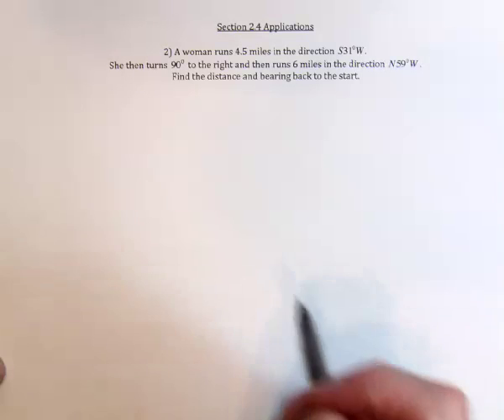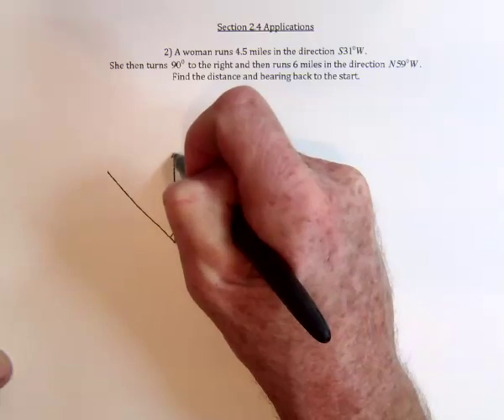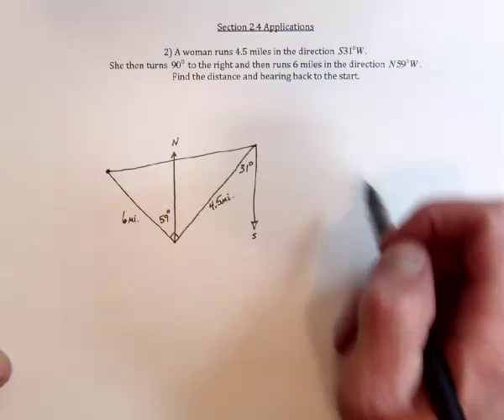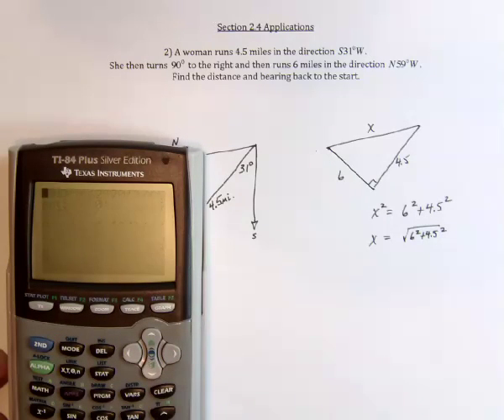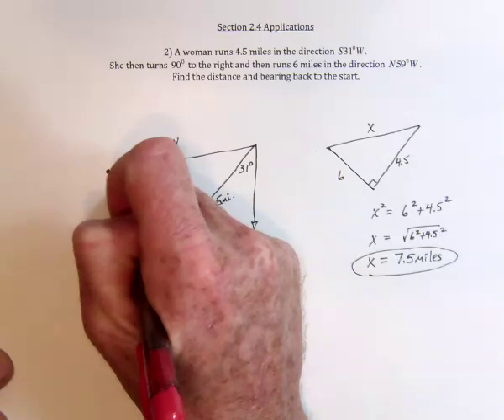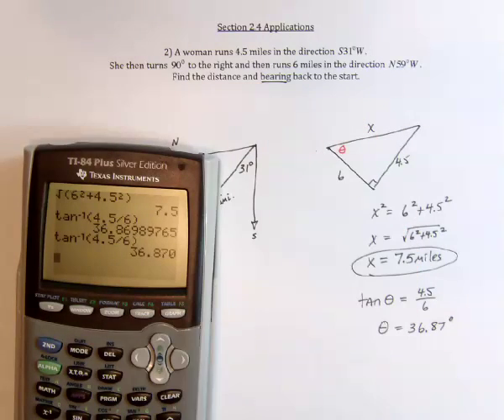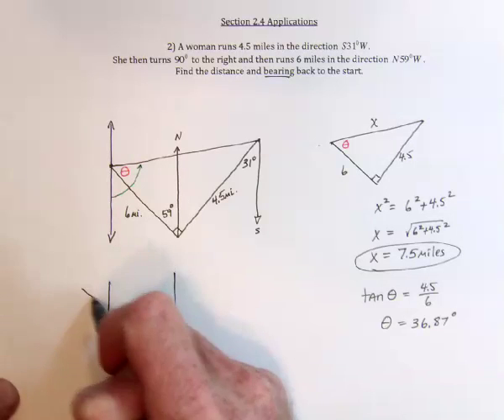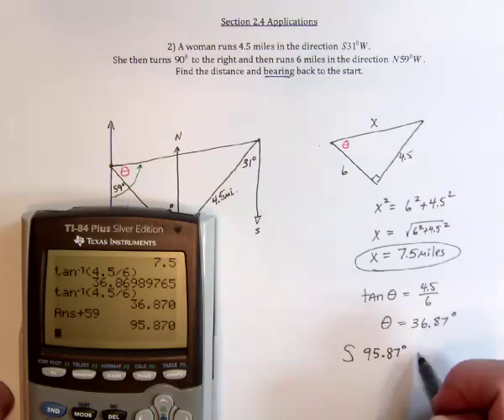2 4 2 Applications